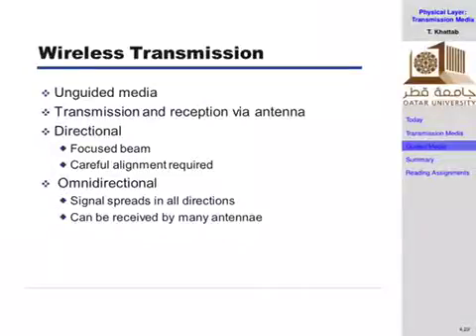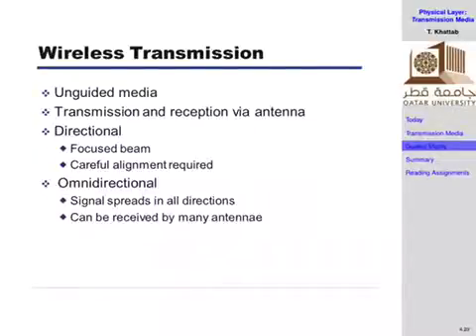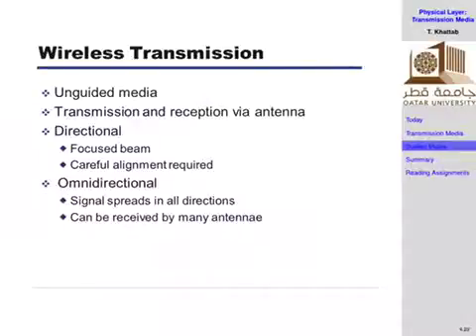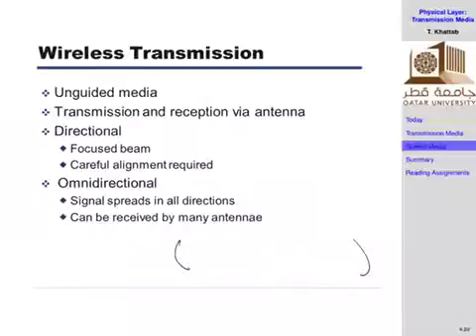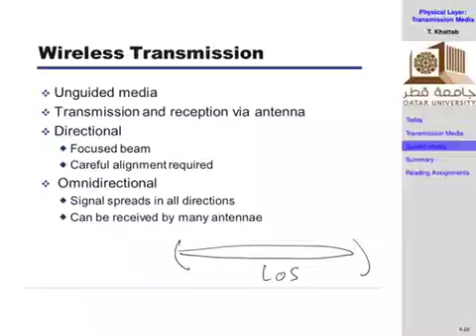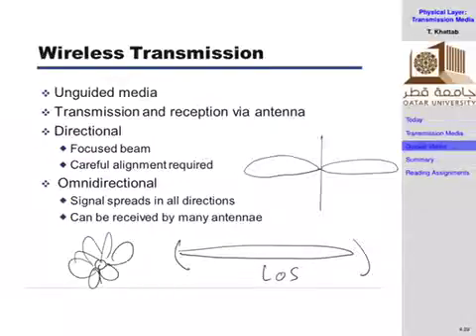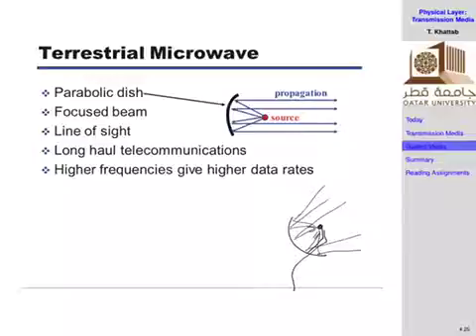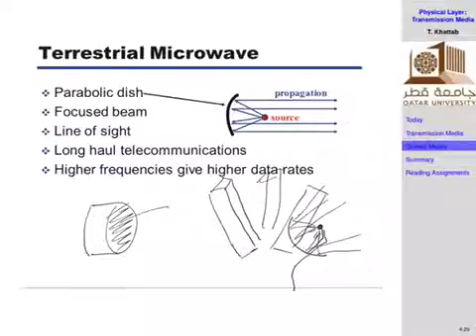ELEC 469 - Spring 2017: Unguided Wireless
Computer Networks
Qatar University
Tamer Khattab
Electrical Engineering